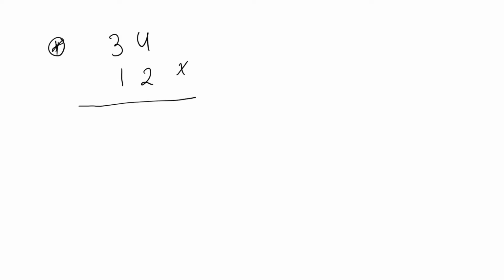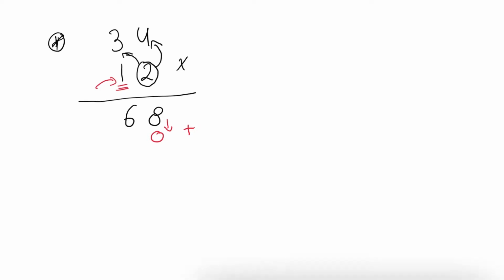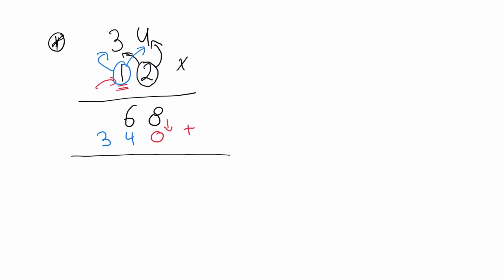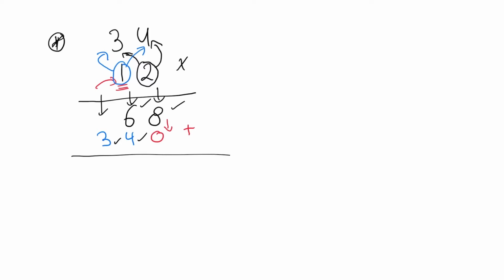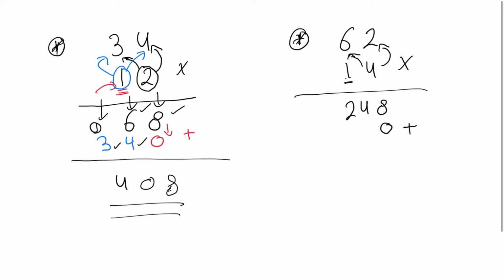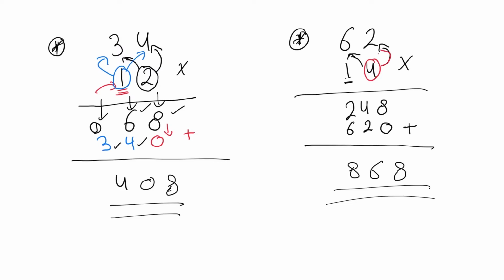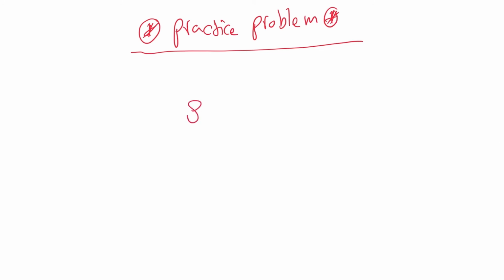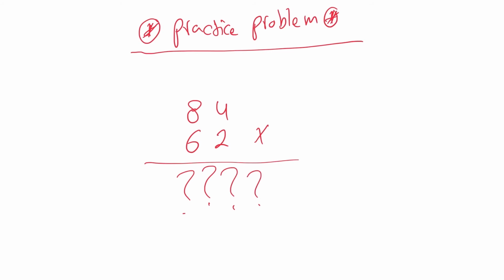2 by 2 digit multiplication - 2 numbers by 2 numbers Multiplication simplified !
2 by 2 digit multiplication is essential for math students and in this lesson we will explain how to carry out the multiplication of 2 by 2 digits.